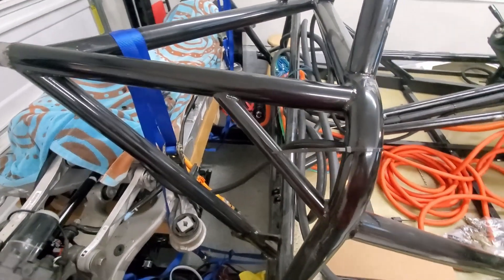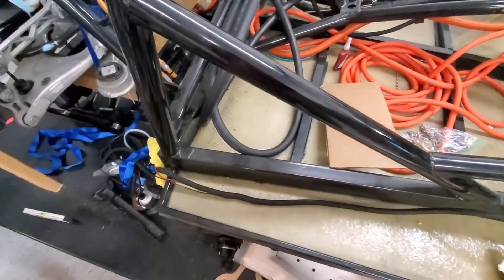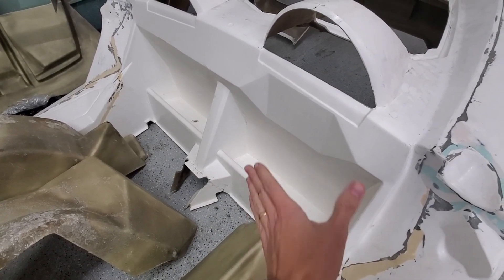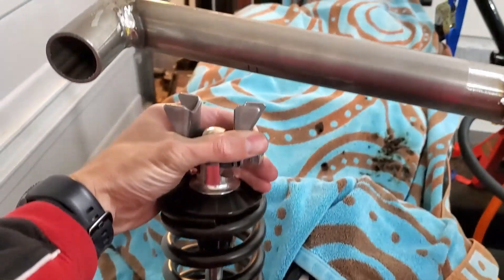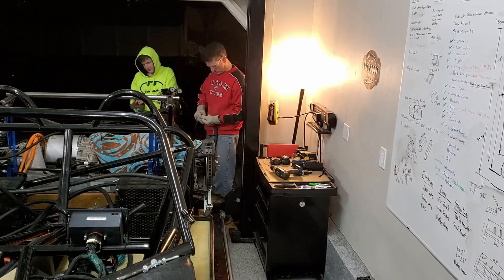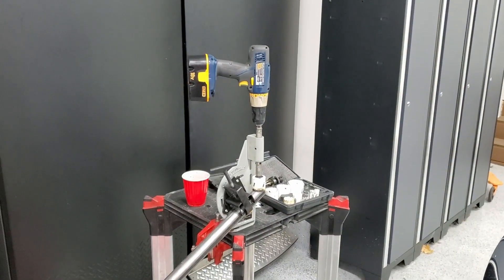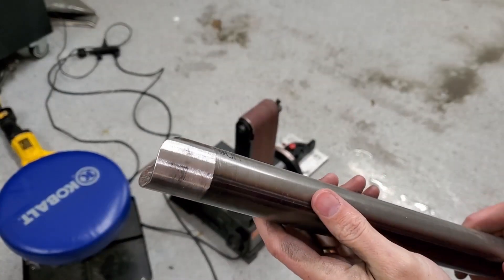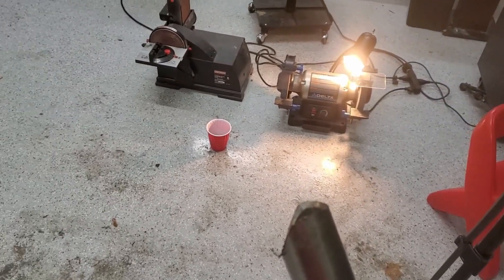Mounting the Tesla Motor Part 1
Time to mount the Tesla Motor.  Did you ever want to see a Tesla Motor in another car?  Maybe do a Tesla Motor swap.  This episode will take you through the beginning stages of mounting a Tesla Motor in a K-1 Attack.  We try tube notching as well as attempt to do more welding to the frame.